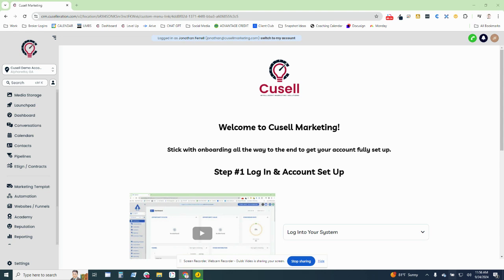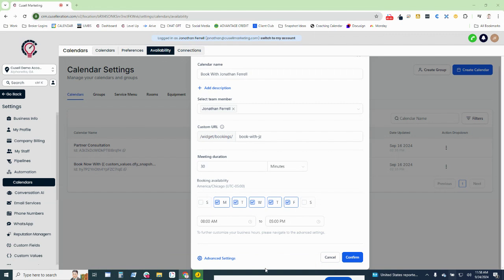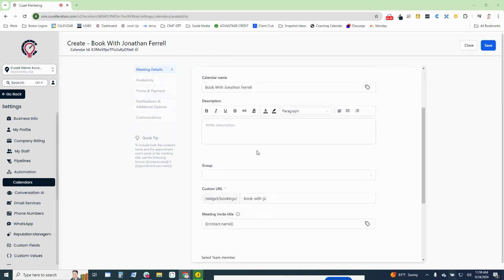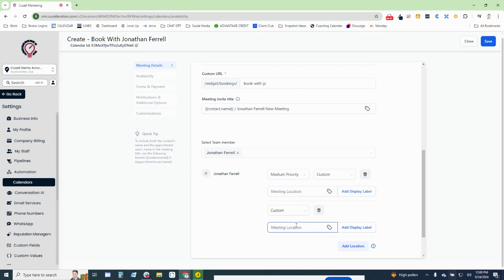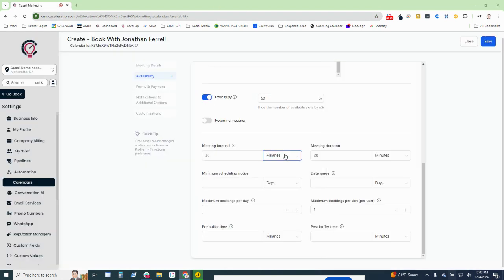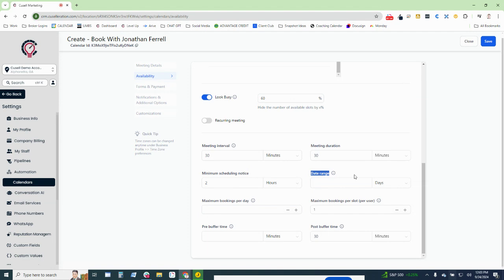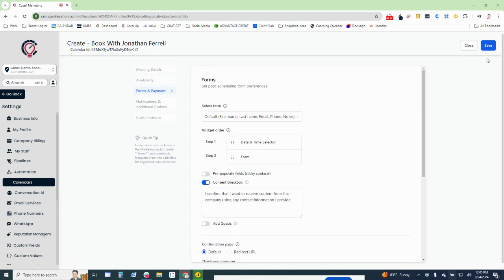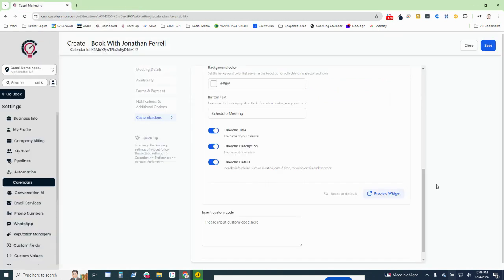How to Set Up Google Booking Calendar in GoHighLevel: Ultimate GHL Subaccount Setup Guide (Step 8)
Optimize your client scheduling with a custom Google Calendar in GoHighLevel! In this step-by-step tutorial, we guide you through creating a Google-compatible booking calendar, perfect for seamless integration with your GHL account.

Learn the process from scratch, including setting up a personal booking link and customizing your calendar settings for an effortless scheduling experience. This video is essential for anyone looking to streamline appointments and manage time efficiently. Watch now to create a high-functioning calendar that simplifies your booking process!